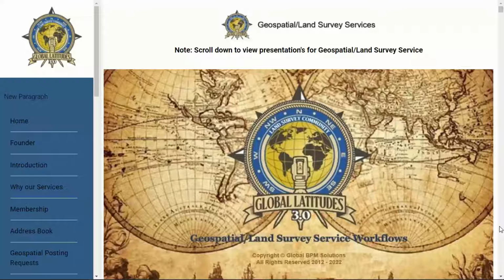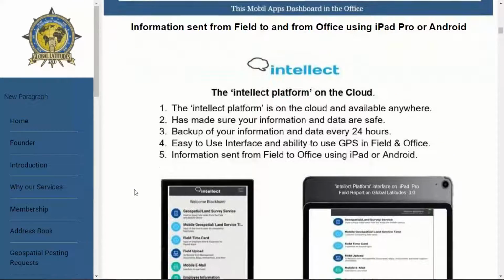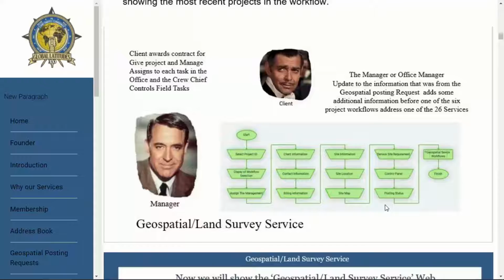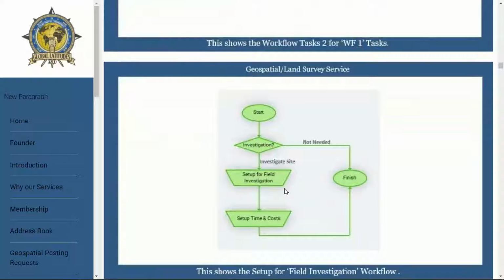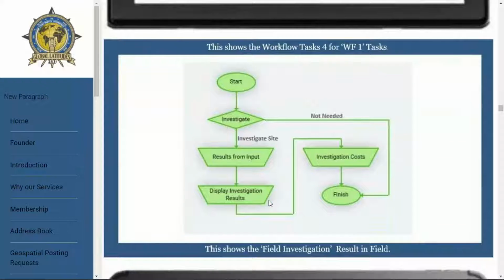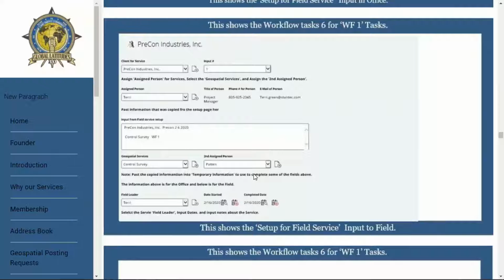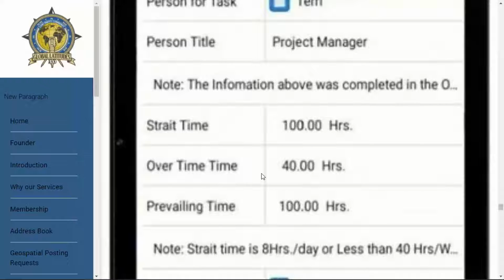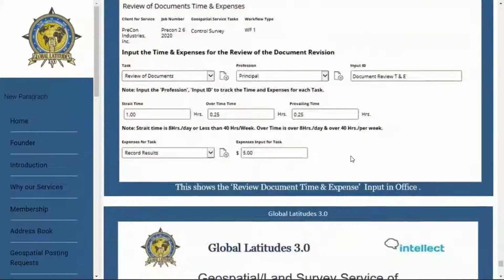Global Latitudes 3 0 Survey Service Workflows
Global Latitudes 3.0 is a Geospatial/Land Survey Service developed by Global BPM Solutions and provides automation, improved performance, and cost reduction with the service on the intellect platform.
Global Latitudes 3.0 has these main objectives:
1. Reduction in the time required to respond to the customer’s request for services.
2. Use databases to store client information so when requested it transfers into a Service Database workflow makes use of dropdown list which reduces time.
3. Make use of workflow proven procedures to ensure that the required tasks are complete, recorded, and the costs for each task recorded.
4. Customer safety and security with data and information with access of user’s control of workflow task and automated backup of all data and information every 24 hours.
5. State of the art use of transfer of information, data, and pictures to and from the field with the use of Android as and iPads.
6. Use in workflows the interface for completing of information using GPS and other satellite services to obtain information on clients’ service location.
7. Control of build in Reports, Proposal, and Invoices with the control of content and the use of the customer’s header, Signature approval, and footer.